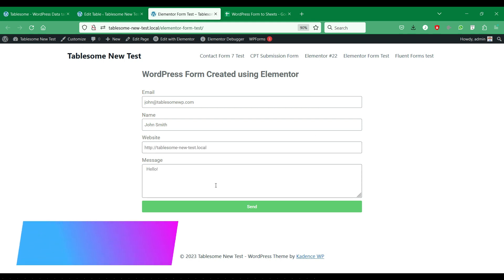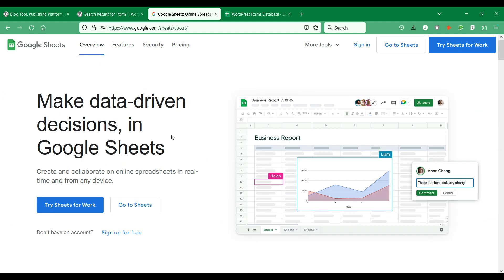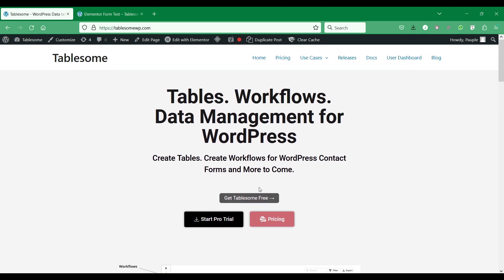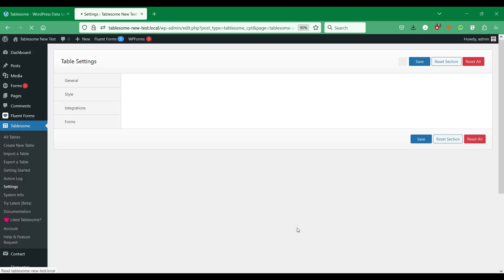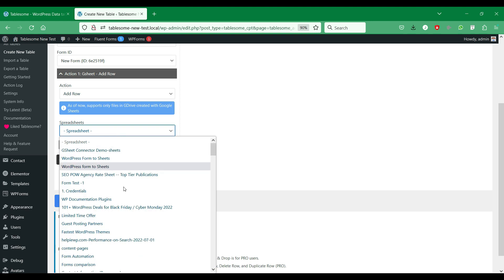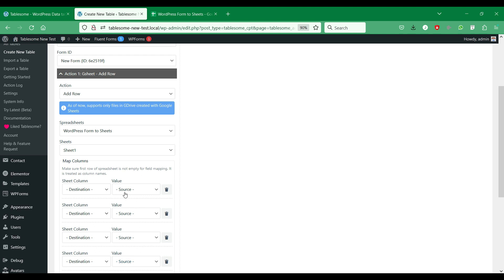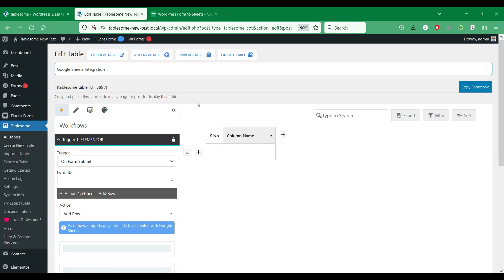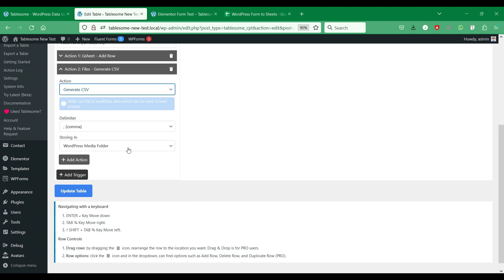Connect WordPress Forms & Google Sheets to Save Entries | Elementor, Gravity, WPForms, CF7, Fluent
In this video, we're going to show you how to connect WordPress forms to Google Sheets and
automatically send your WordPress form entries to your Google Spreadsheet. When a user submits a form it will be automatically stored to a Google Spreadsheet. Forms Supported:

00:00 - Intro to connecting WordPress to Google Sheets
00:58 - Tablesome - Google Sheets Integration addon
00:58 - Creating a Google Sheets Workflow
00:58 - Connecting WordPress site to your Google account
00:58 - Mapping WordPress form fields to Google Spreadsheet columns
00:58 - Sending a sample form entry to GSheet

elementor forms to google sheet
elementor form to google sheet
elementor form to google sheets
connect elementor form to google sheet
elementor form google sheets
elementor pro form google spreadsheet addon
elementor google sheets
elementor to google sheets
elementor submissions to google sheets
elementor google sheet
elementor forms to google sheets

zapier gravity forms to google sheets
gravity forms google sheets integration
gravity forms to google sheets
connect gravity forms to google sheets
gravity form to google sheet
how to connect gravity forms with google sheets?

ninja forms google sheets integration
ninja forms google sheet
ninja forms to google sheets
formidable forms google sheets integration